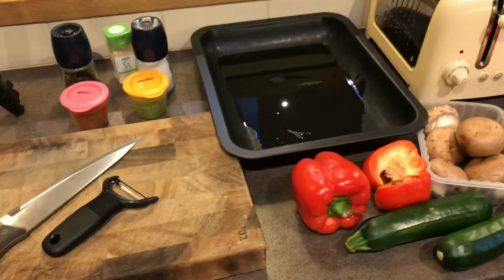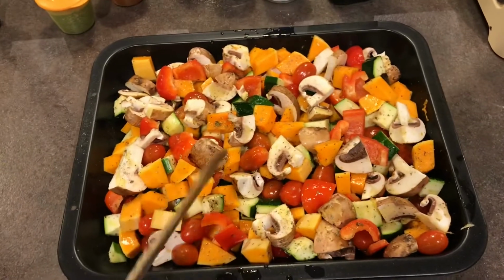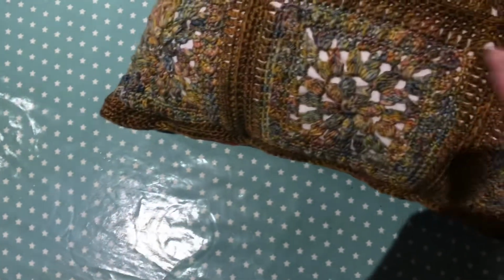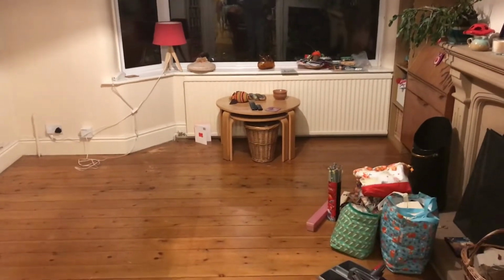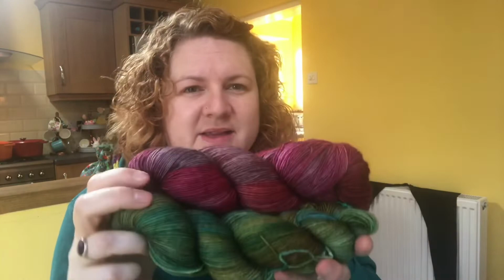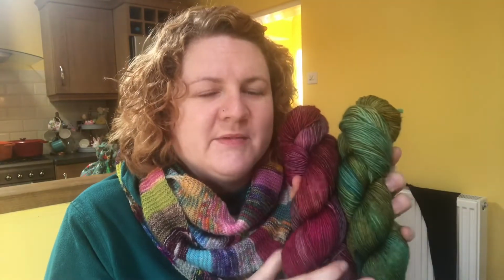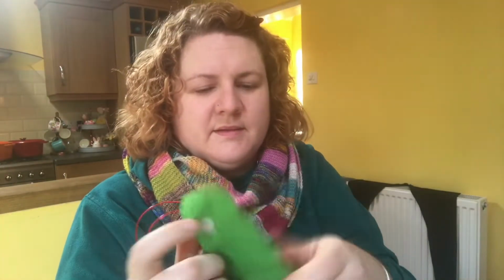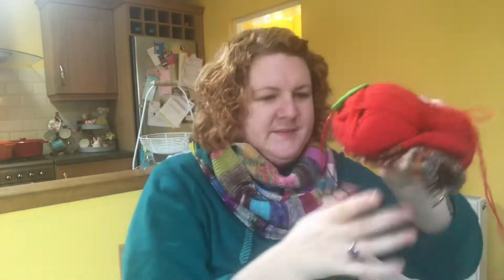Greenlambkin’s Winter Vlog 5!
A weekly vlog about my life, everyday activities, crafts and passions. Including knitting, crochet, yarn dyeing, cooking, walking, seasonal decorating and other pursuits!

Greenlambkin

Greenlambkin Yarn